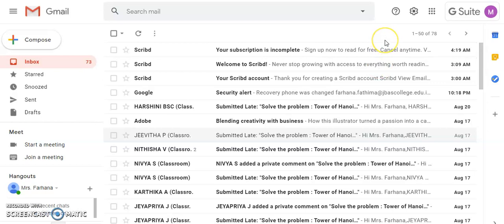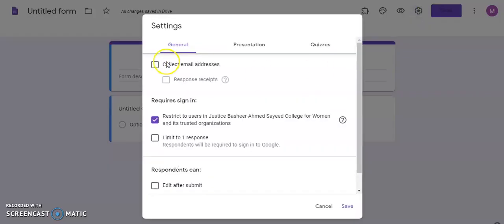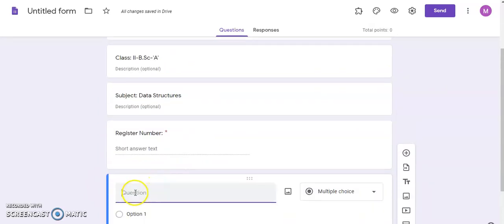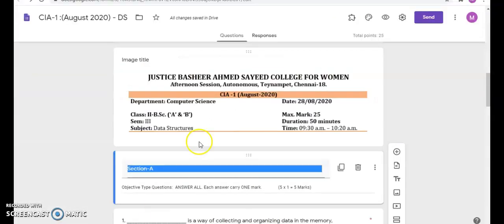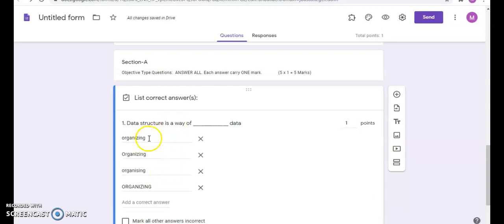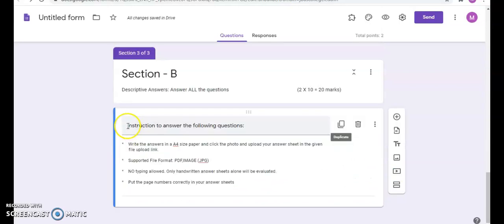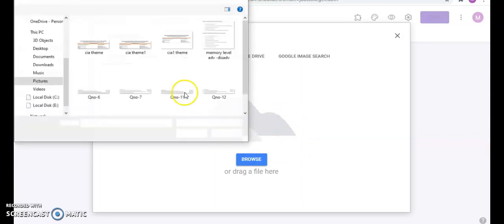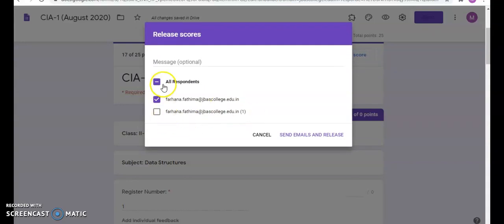Conducting Online Examinations and Setting Question Paper in Google Classroom Using Google Forms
At the end of this video you will be able to CONDUCTING ONLINE EXAMS by understanding and learning the details of:
1. HOW TO PREPARE A QUESTION PAPER  IN GOOGLE CLASSROOM USING GOOGLE FORMS
2.HOW TO EVALUATE THE ANSWER SHEETS
3. HOW TO RELEASE THE GRADES TO THE PARTICIPANTS